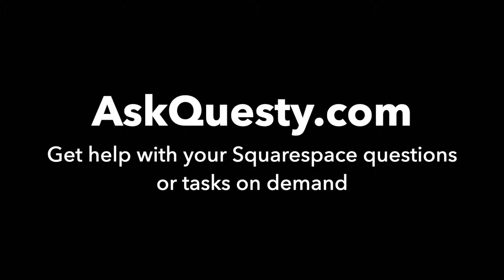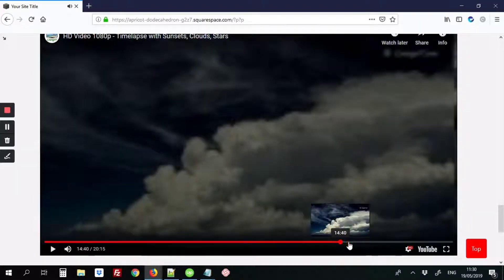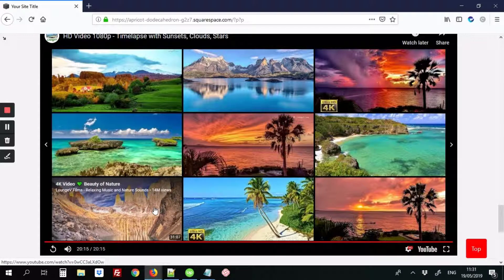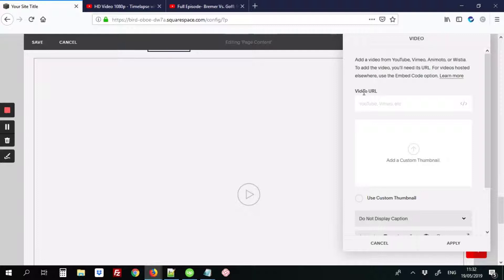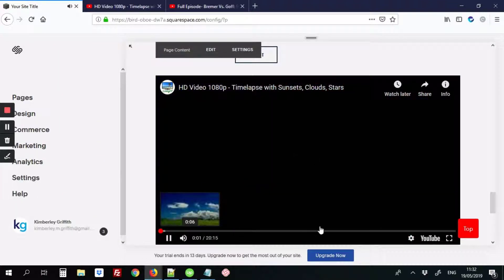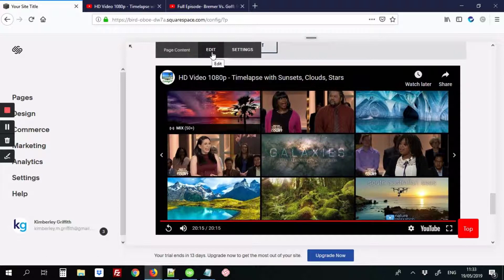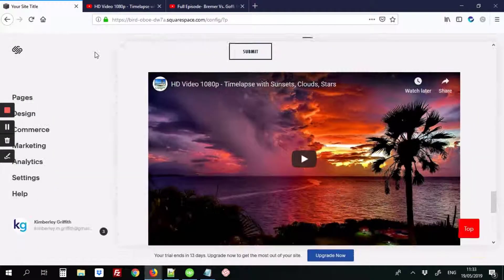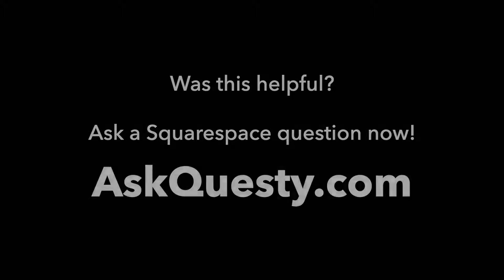Disable Youtube "Related Videos" showing | Squarespace Tutorial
This is a Squarespace tutorial on how to disable youtube "Related Videos" showing when the video ends on Squarespace.

Our service is:

On-demand:
   Get help the same day
Affordable:
   Most answers cost only $5 - $25
Top quality: